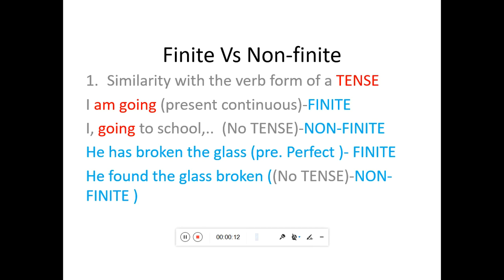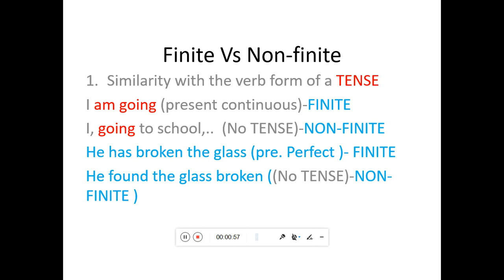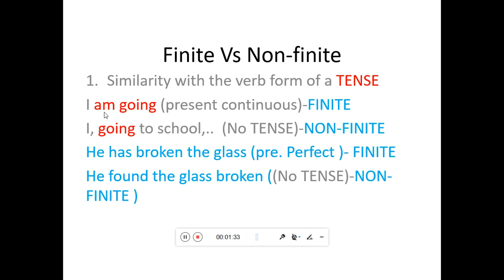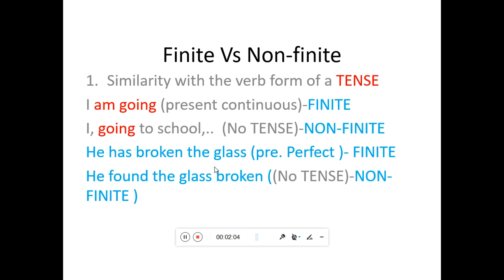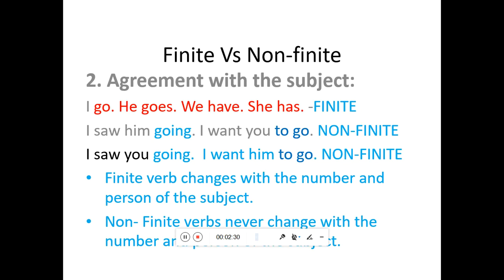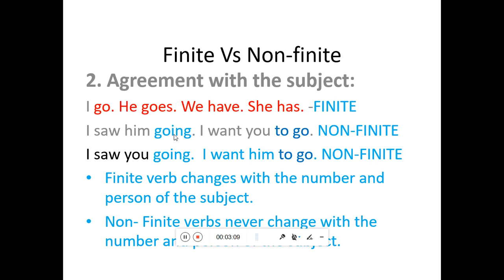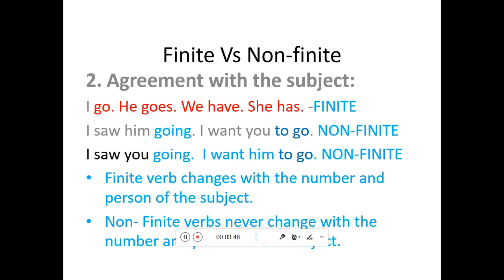Finite Vs Non-finite Verbs According to Basic Definition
Finite Vs Non Finite verbs:Basic Definition. In the last videos we talked  about finite and non-finite verbs in reference to TENSE for easy understanding. Here they are defined according to their basic definition.